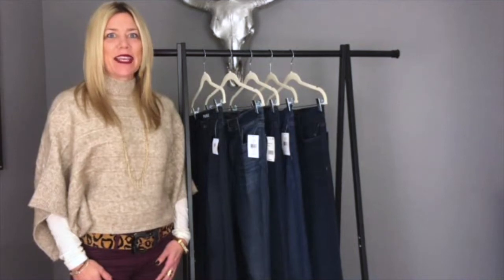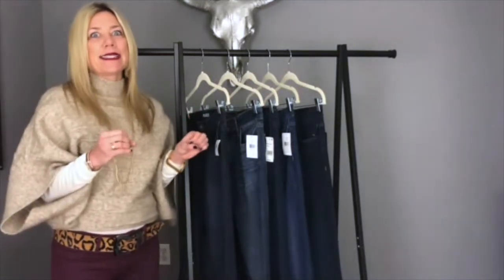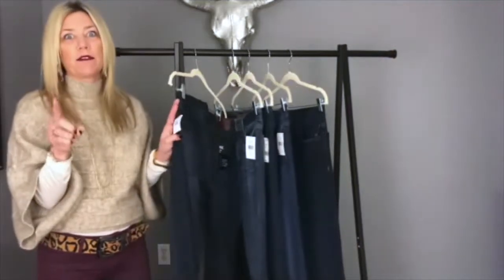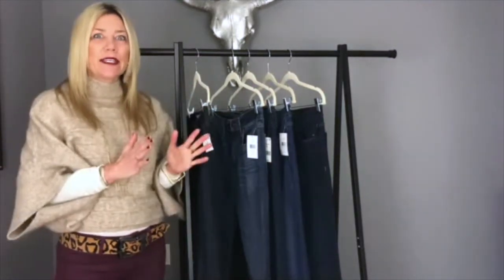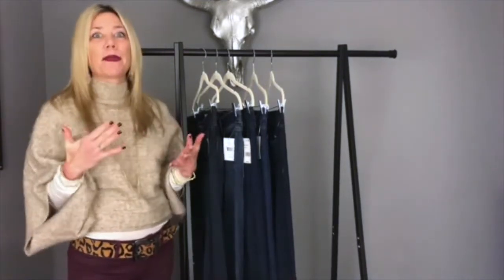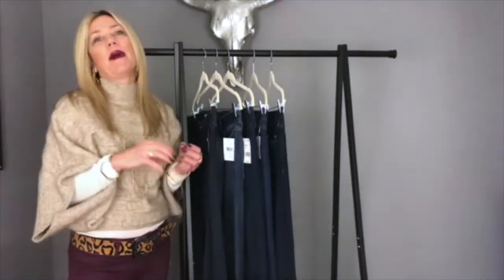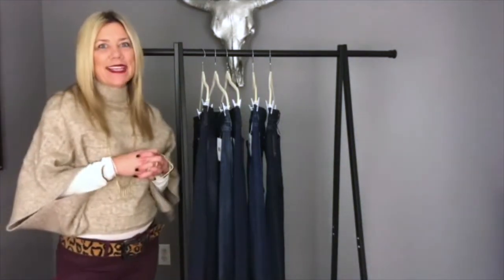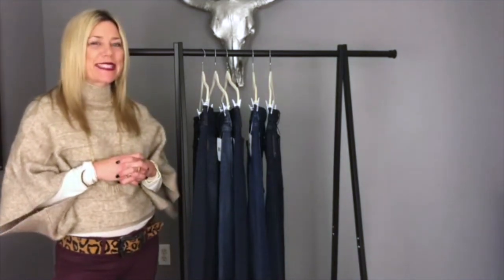How to Get the Best Fitting Men's Jeans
Finding a great pair of jeans can be a challenge. You want a pair that makes your butt look great, showcases your legs without being too tight (unless you love a skinny jean), and where to shop for the best styles and fits or how to get custom jeans. Watch these style tips to find the best fitting men's jeans.